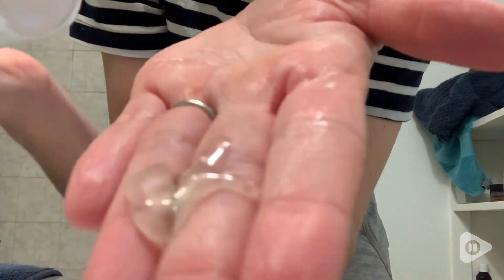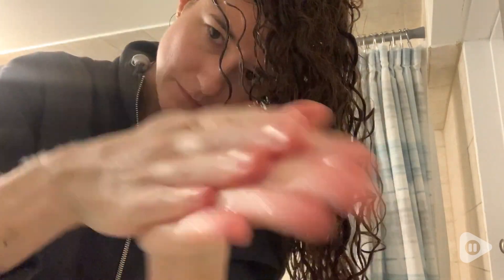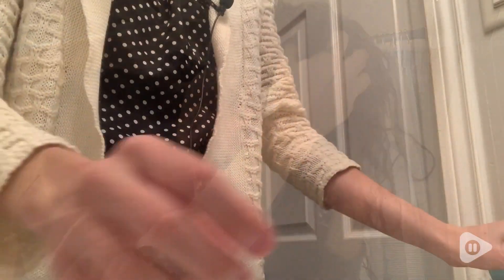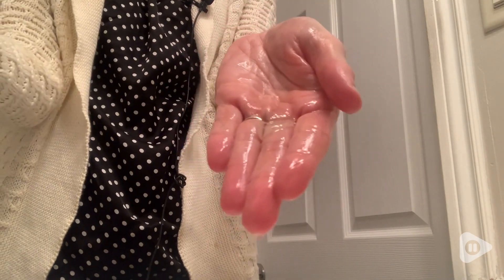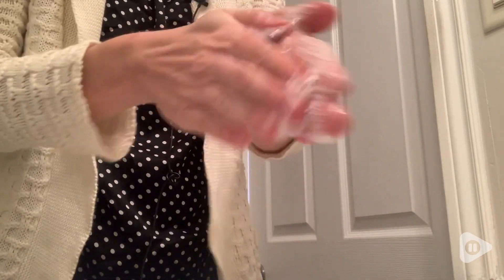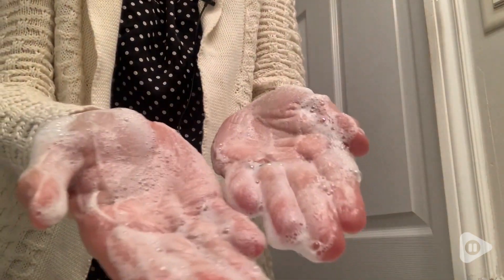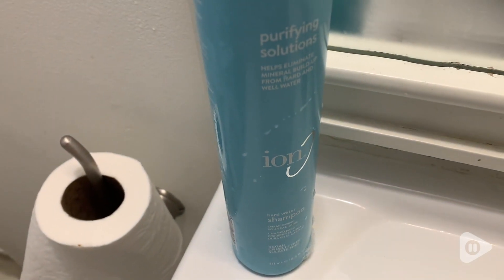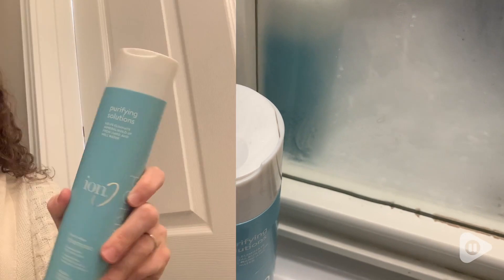Ion Hard Water Shampoo | Our Point Of View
Ion Hard Water Shampoo

(Commissionable Links)

Product Description
ion Hard Water Shampoo helps prevent build-up of hard and well water minerals. Reduces dryness and damage while adding shine and moisture. Increases manageability and helps reverse and prevent discoloration. Deep yet gentle cleansing safe for all hair types including chemically-treated hair and can be used daily. When to Use The best time to use hard water shampoo is when you have: Well water Greasy roots Rust in your water Dull and brittle hair Hard water shampoo and conditioner is best if you have well water that strips your hair with harsh minerals. Well water can even tint your light hair yellow or red. ion Hard Water Shampoo can help cleanse your hair of these minerals. This shampoo is not recommended to use for stripping hair color. FAQ Q: Will hard water shampoo remove henna from my hair? A: Hard water shampoos are not recommended for color build up. It is often recommended to use a clarifying shampoo to remove semi permanent color or henna. Q: Can hard water shampoo be used daily? A: Yes this hard water shampoo can be used daily. Q: What does hard water shampoo do? A: Hard water shampoo is designed to add shine and moisture to your hair while reducing dryness damage and discoloration.